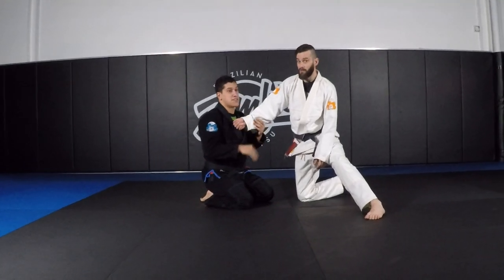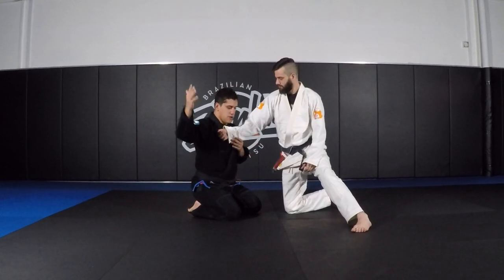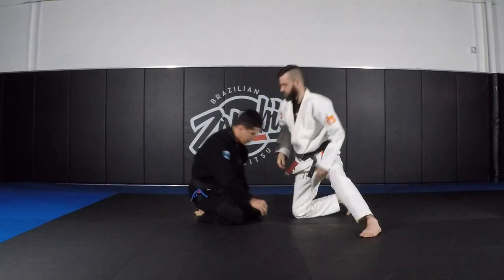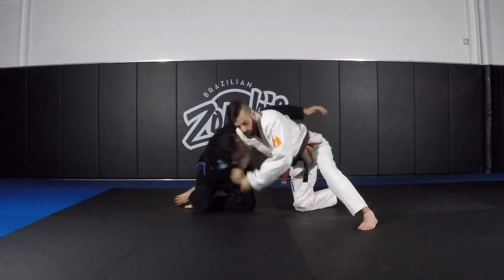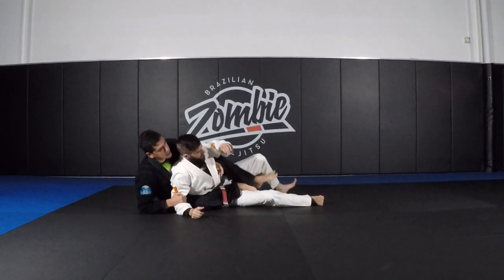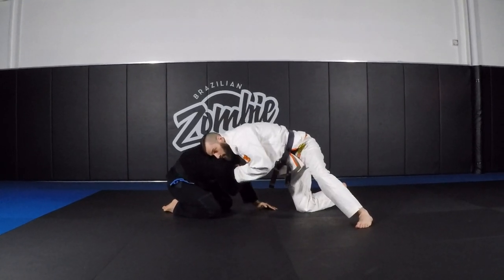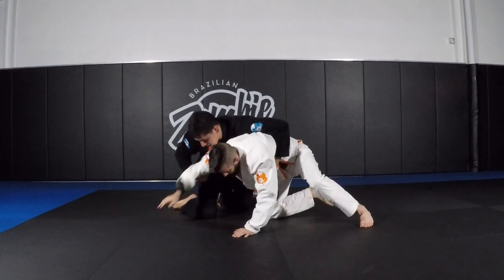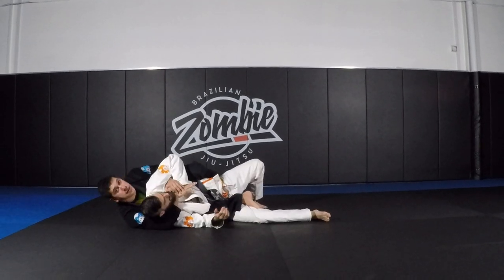Defending the guillotine from the front headlock (sucker drag)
Been getting stuck lately in a front guillotine when both me and my TP are on the knees. Any counters you can offer up?

Do you have any topic you want us to cover?